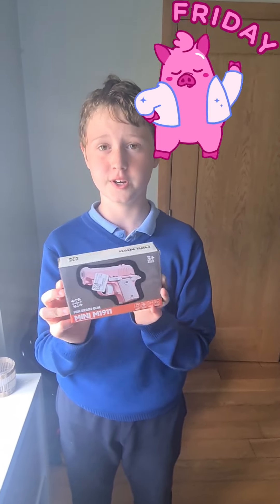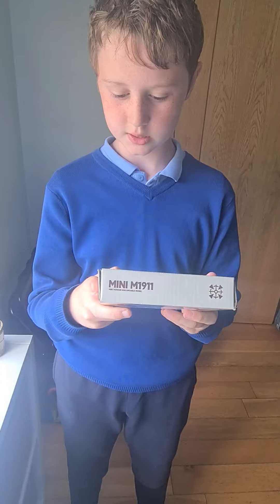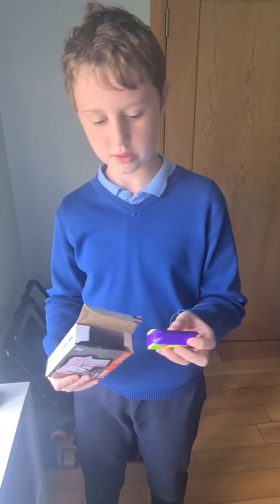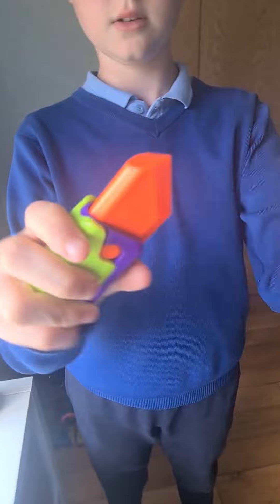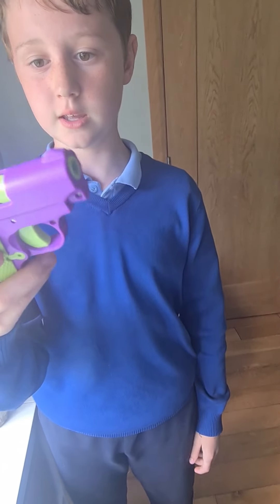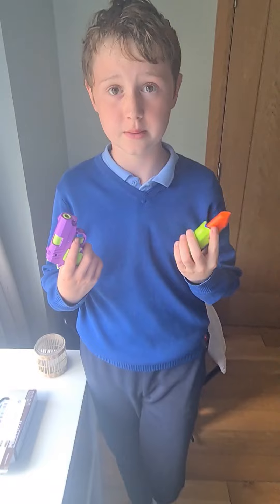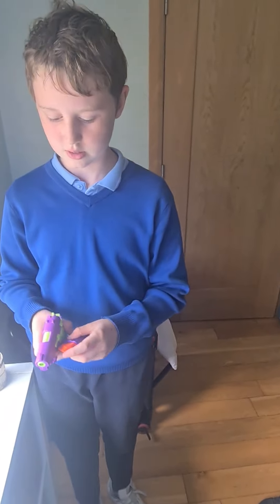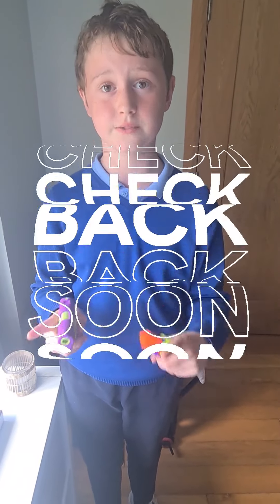Mini M1911 review